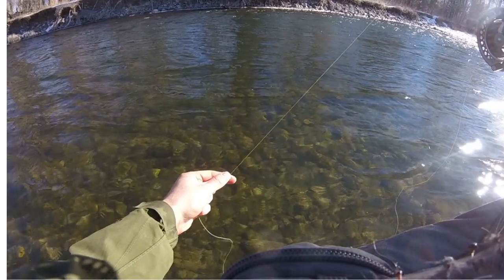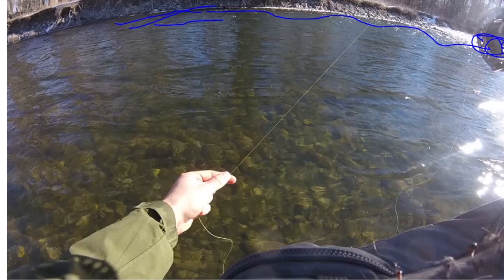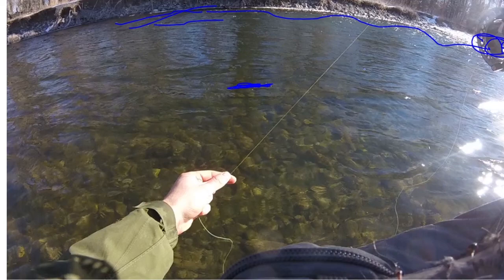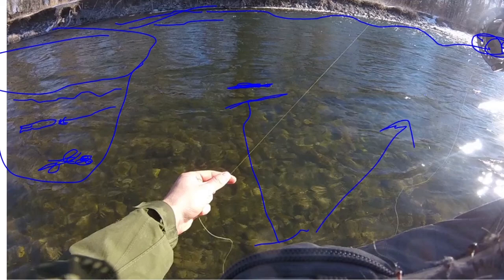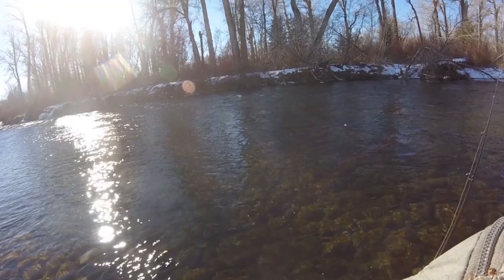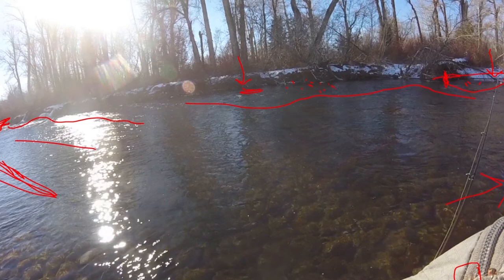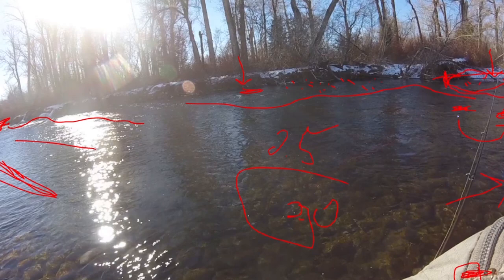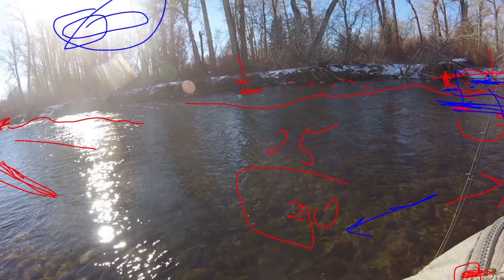Fish RISING Everywhere! | Comp Practice 3 | Winter Fly Fishing and Euro Nymphing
Another comp practice for you guys, but this time its in Montana and in January. Following along with me will I break down what went well and what didn't go so well. Let's learn together!

@tylerolrogg on all Socials.